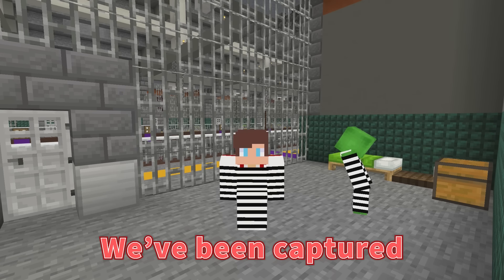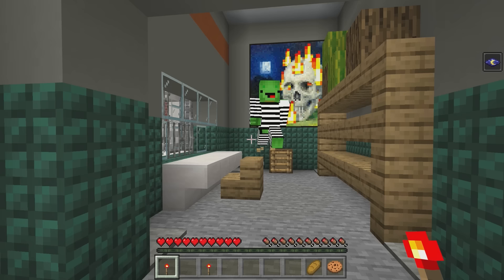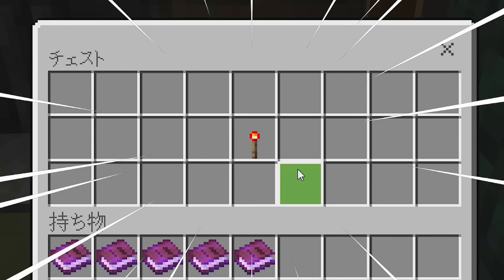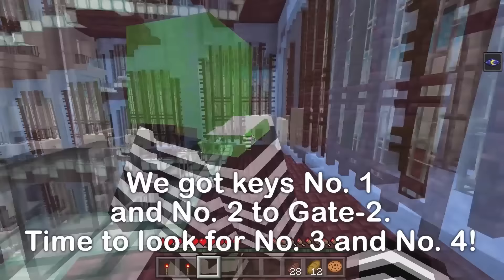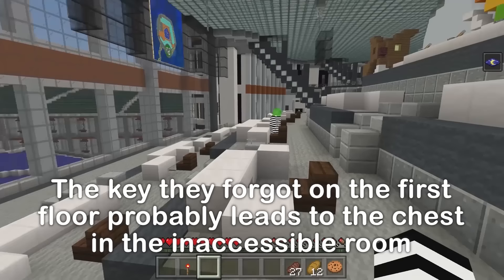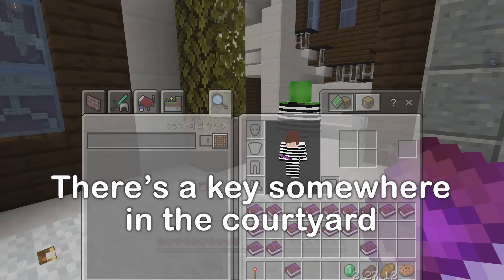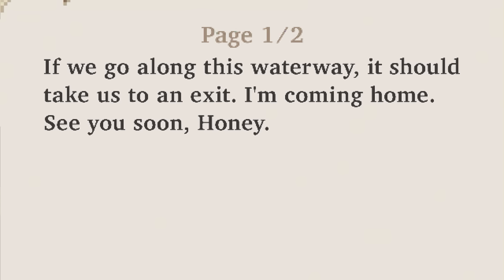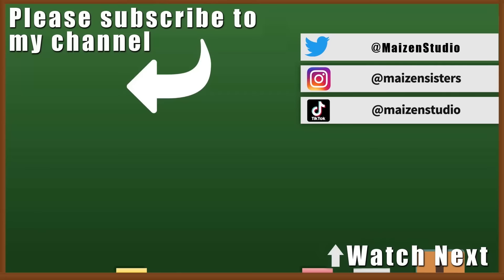Escape The Prison in Minecraft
Map

Today in Minecraft, we're in big trouble! We've been sent to a special maximum security prison, but we have an escape plan. Do you think we'll be able to make it out in one piece?